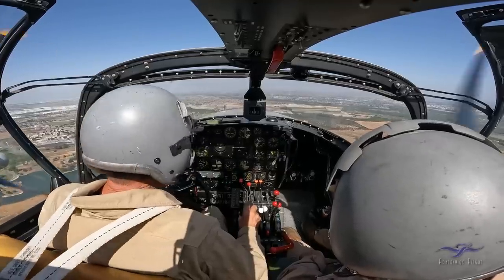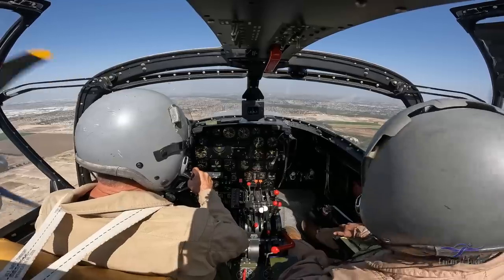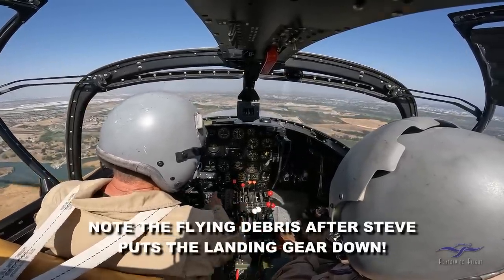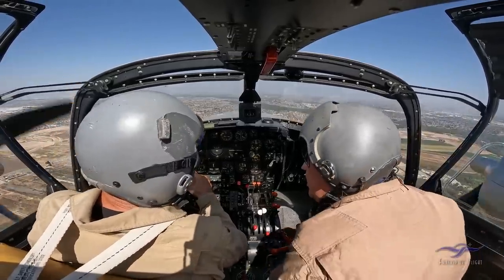Douglas A-26B Invader - First Test Flight - Chino Airport, CA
OK, Gang, while at Chino recently, checking on the A-26 Invader, I learned there was some cockpit GoPro footage of the first test flight!

So, combined with some inclusion of someone else's phone footage from the outside, Phil(mer) and I put this clip together to put you RIGHT THERE with Steve Hinton and Mark Moodie for this somewhat short, exciting, and successful first flight!

Many thanks to Steve, Mark, and Aero Trader, and I hope you all enjoy everyone’s efforts!

Kermit Weeks

Kermit Weeks